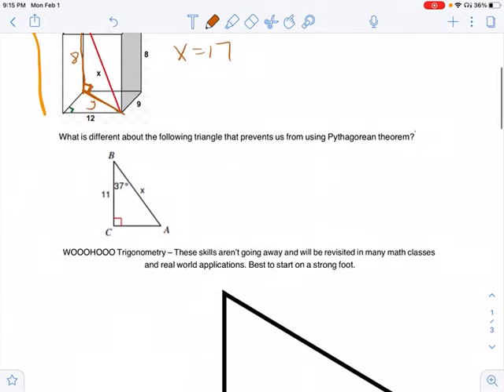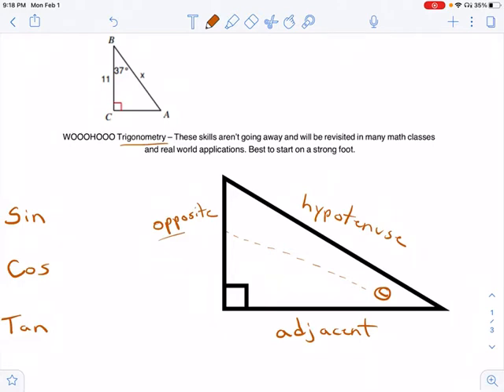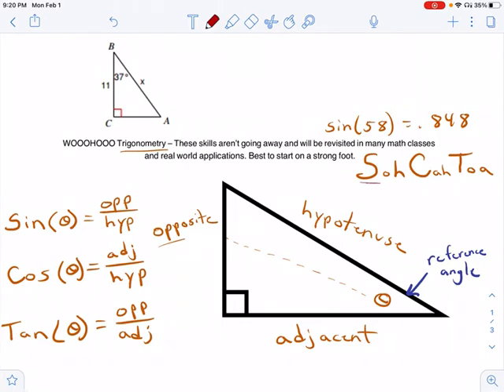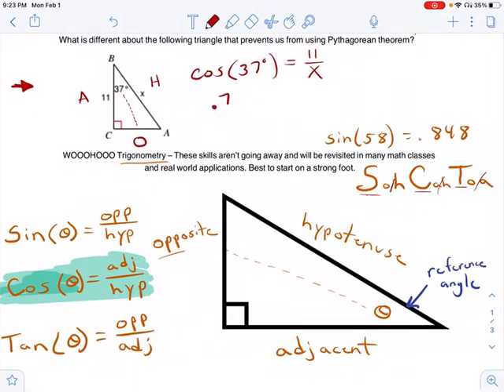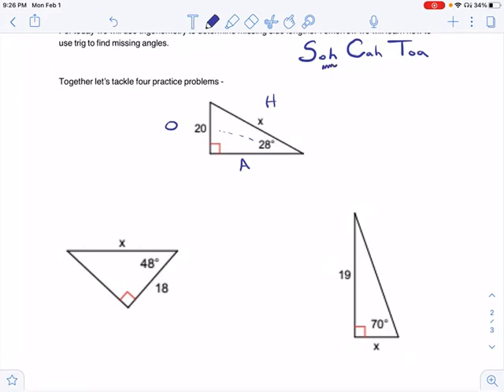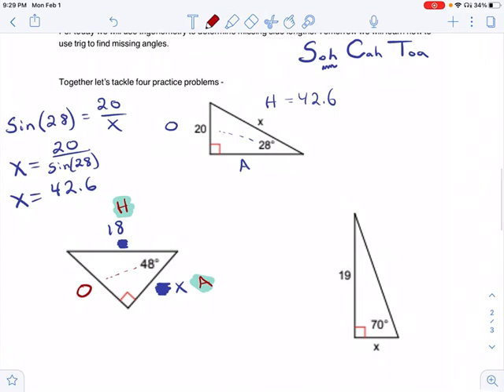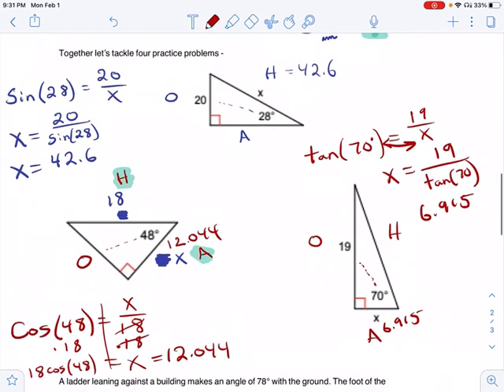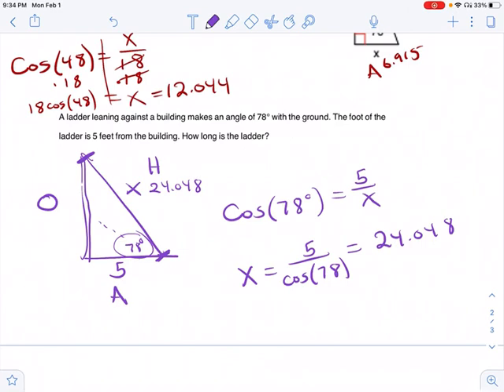1.2 Introduction to Trig